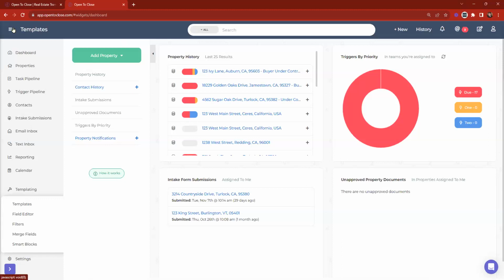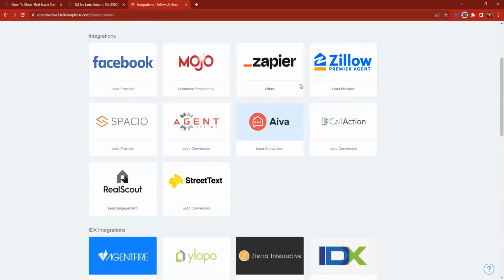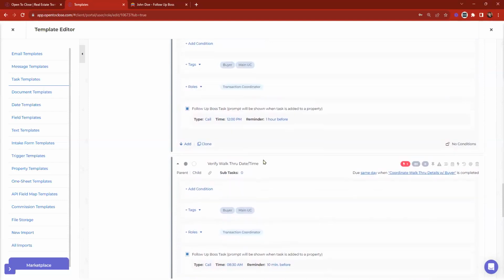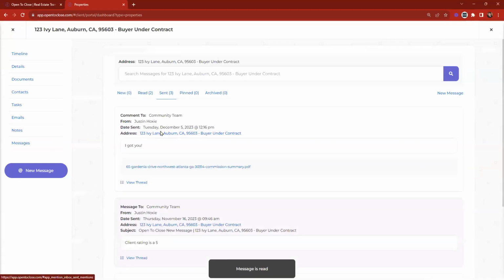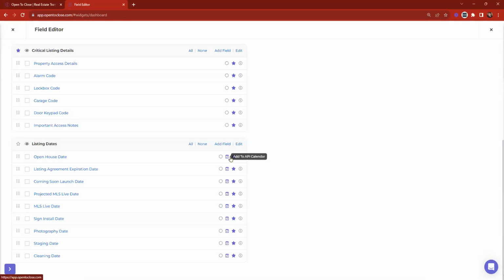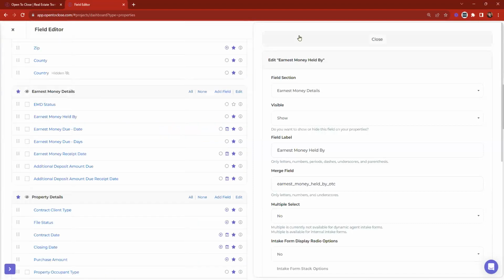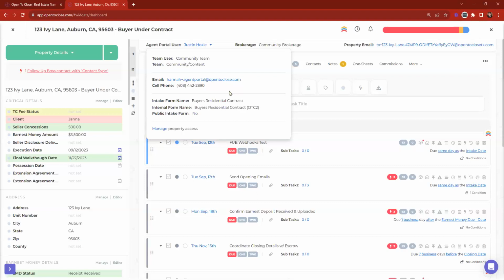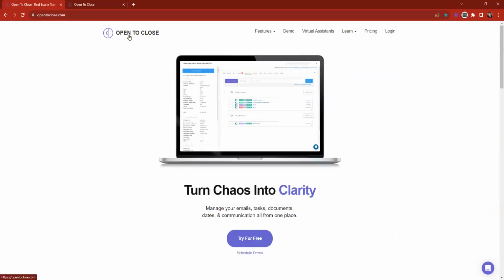Workshop Wednesday - December 6, 2023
00:00 - Intro
00:32 - Automatically link contacts with FUB
05:09 - FUB Widget
15:27 - FUB API Profiles
15:57 - FUB Webhooks
24:02 - What does a client portal look like?
33:35 - How to edit or add fields
47:53 - How to add email signature image
54:49 - Connecting Google
57:19 - How to download my contacts?
58:29 - Ability to use outside intake form to OTC
1:00:08 - OTC Resources